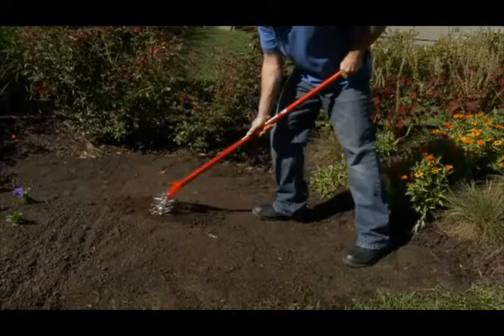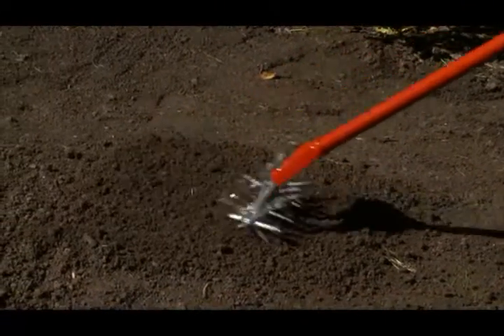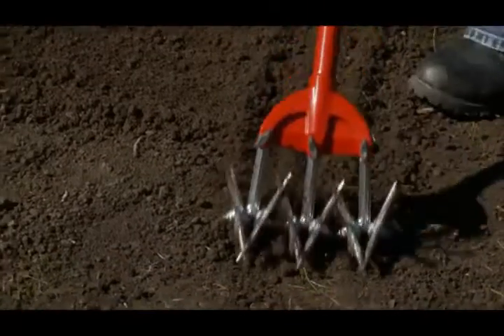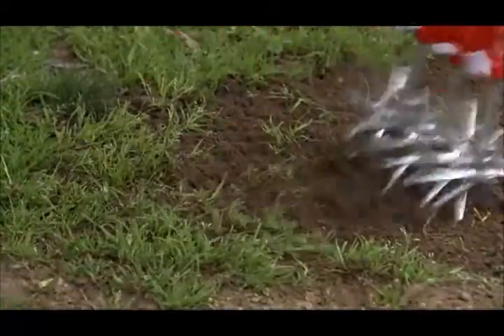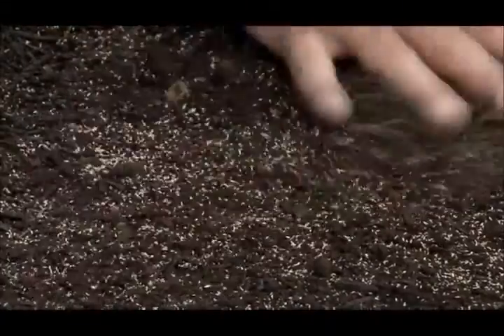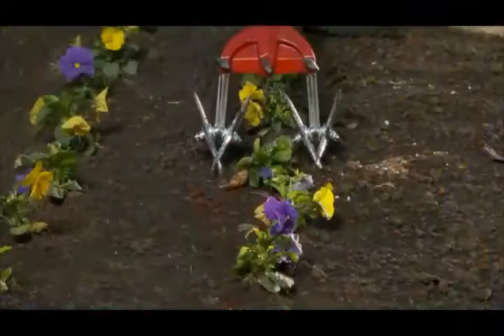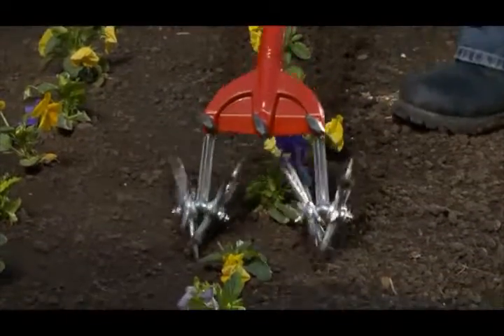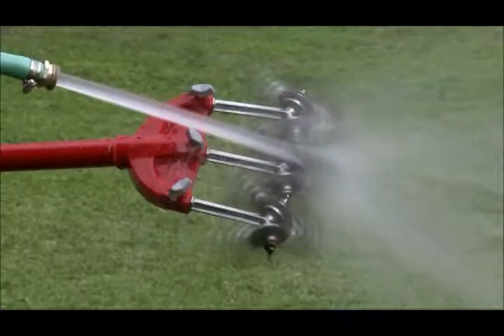Garden Tiller/Cultivator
Our versatile Garden Tiller/Cultivator has three wheel sets with rugged blades that rotate together to loosen soil, remove weeds, refresh mulch, and aerate for healthier beds and lawns. Features removable rust-proof aluminum wheel sets and a carbon steel frame with an overall length of 56". Remove the center wheel set for use around seedling rows, or use only the center wheel set to reach into tight areas. Durable, super-strong steel design is weather and rust resistant. Please allow two weeks for delivery. Lifetime Warranty.